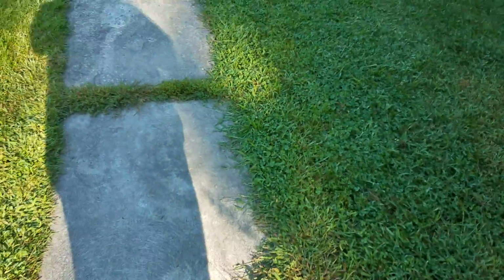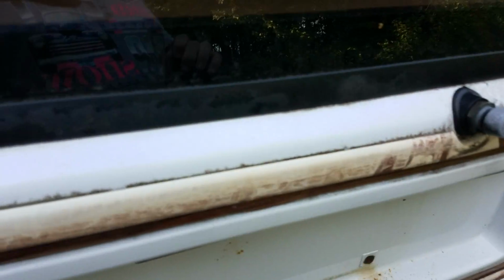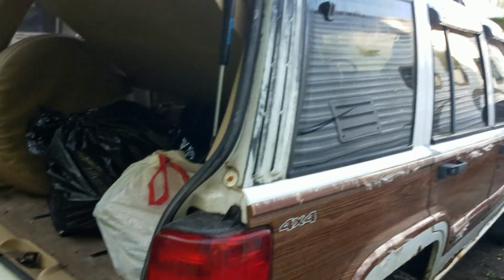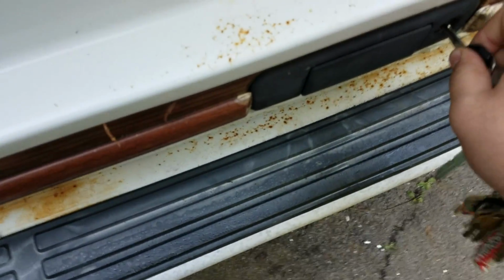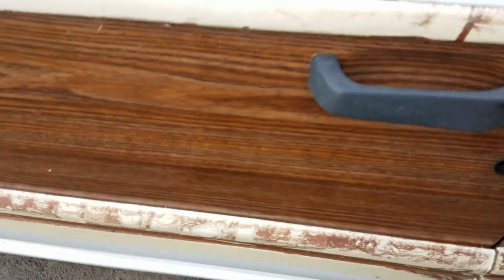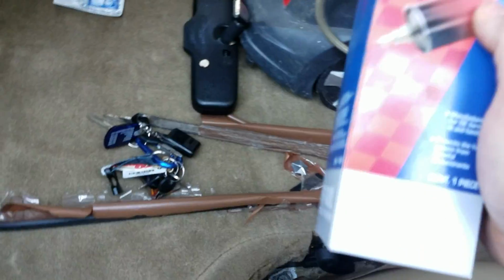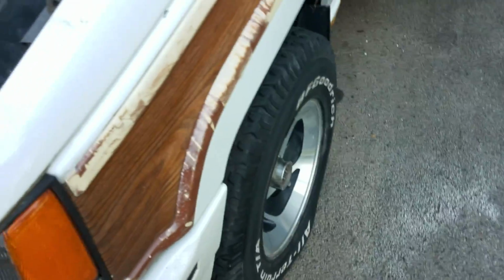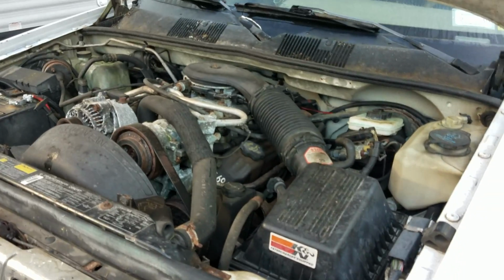A first look of the jeep grand wagoneer